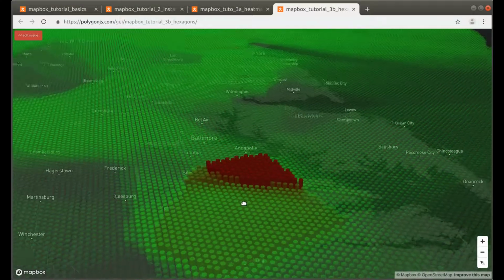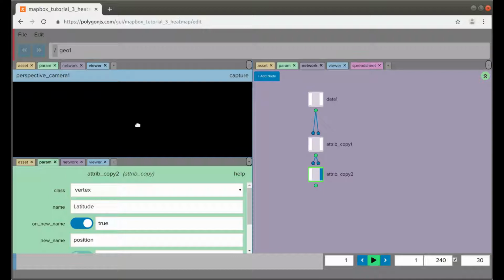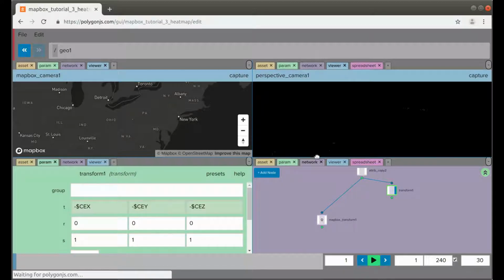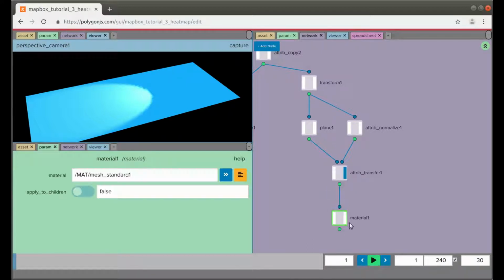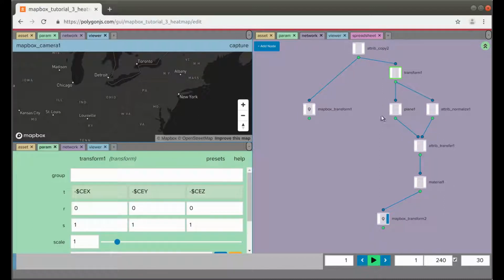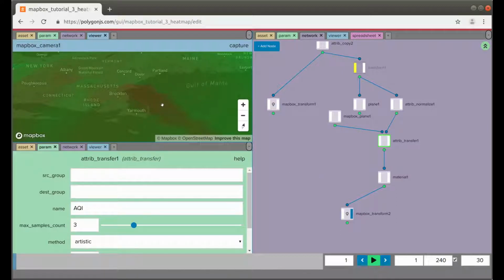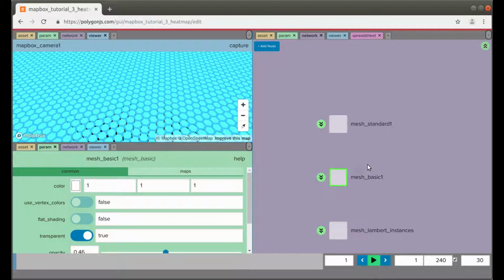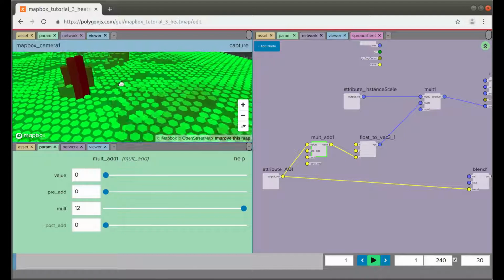Mapbox Tutorial 3 of 3 - Create A Heatmap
This tutorial hows you how to add any geometry on Mapbox using

Keep in mind this is running in a browser, using web technologies. This allows you to display all this in real time, as well as embed it onto your webpage.

You will learn how to:
- copy the values imported from the API onto a plane
- add color to the plane to use it as a heatmap
- constrain a plane to the camera to increase resolution as we zoom in
- add tubes on the plane to visualize a 3D heatmap